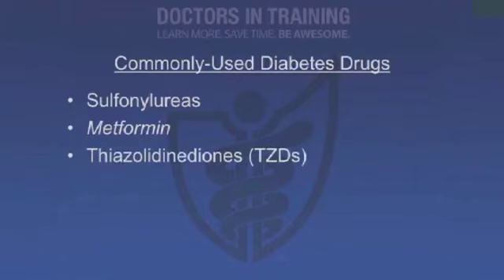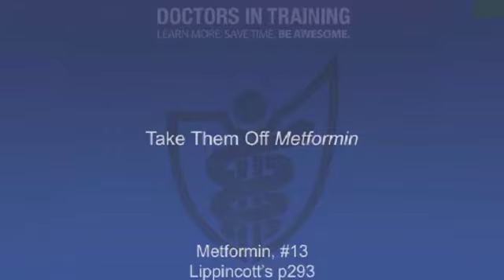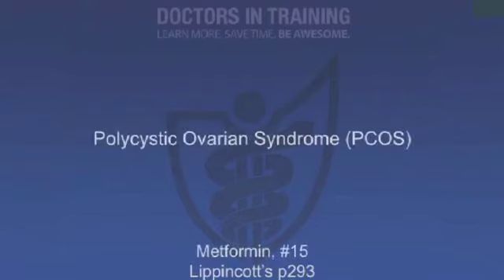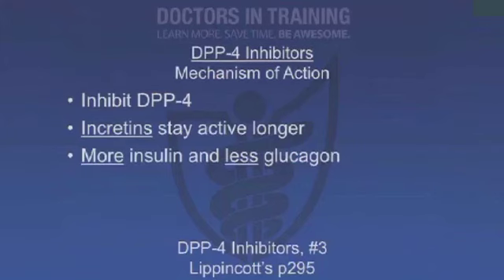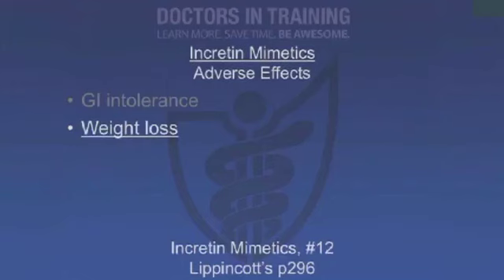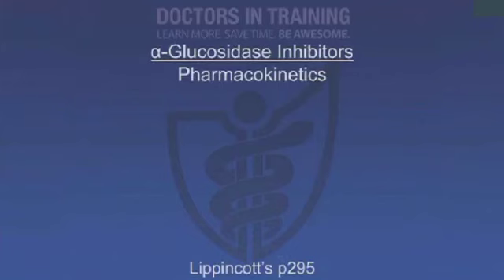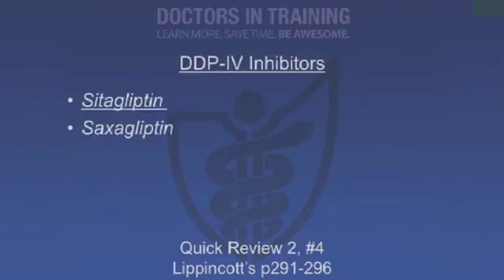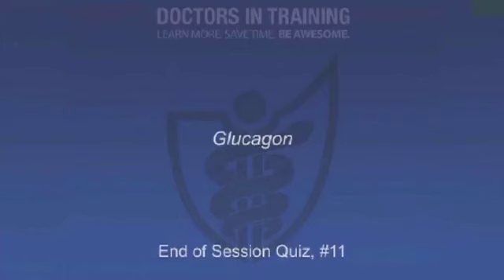26 Other Diabetes Drugs | Pharmacology lecture series | MBBS PG USMLE Preparation